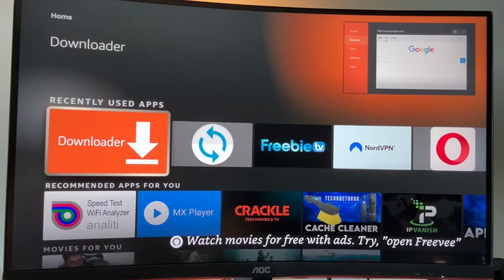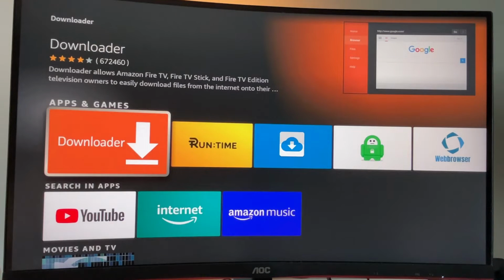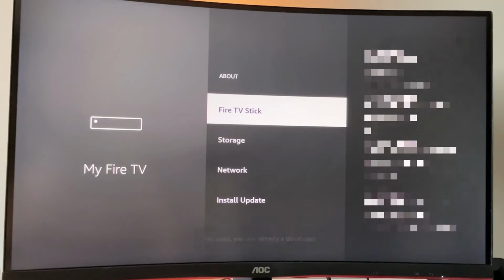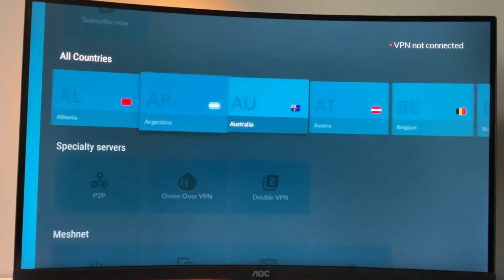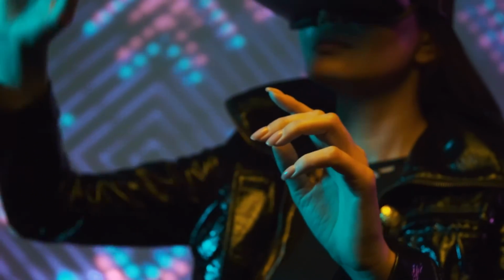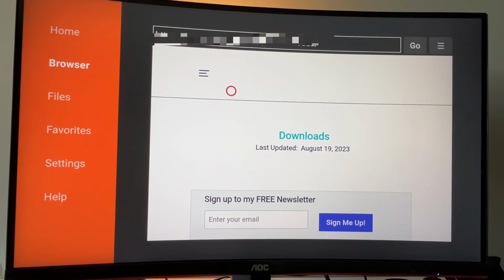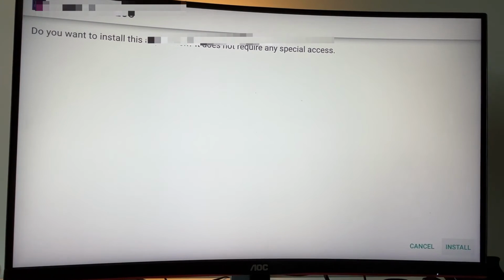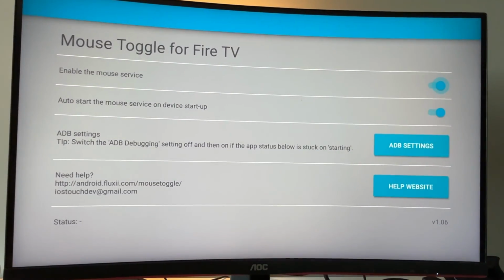This FREE Firestick ADULT App is INSANE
This free firestick adult app is great. One of the best apps you can use on a Fire TV stick to watch adult content.